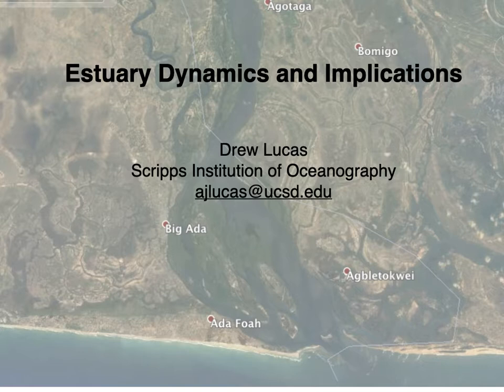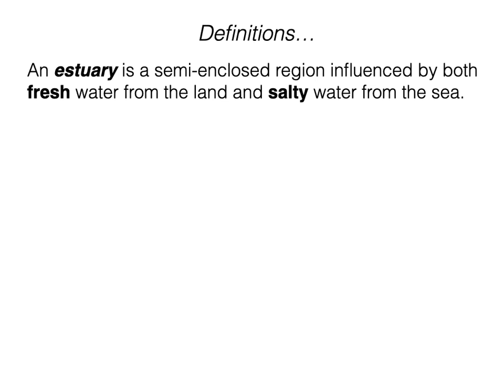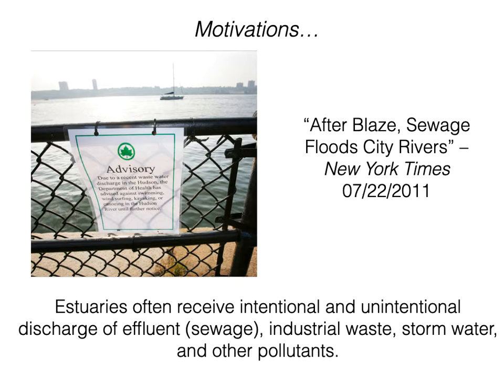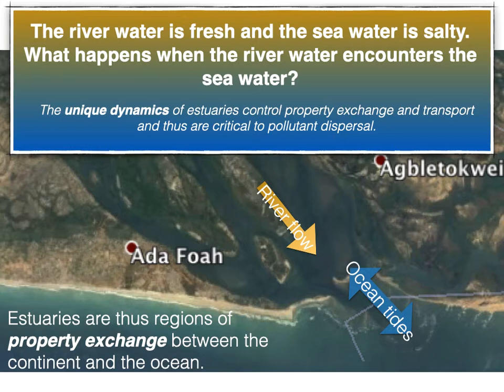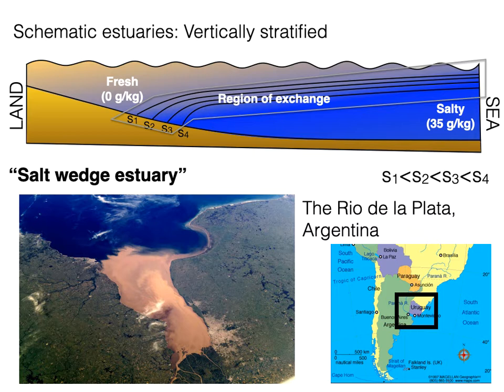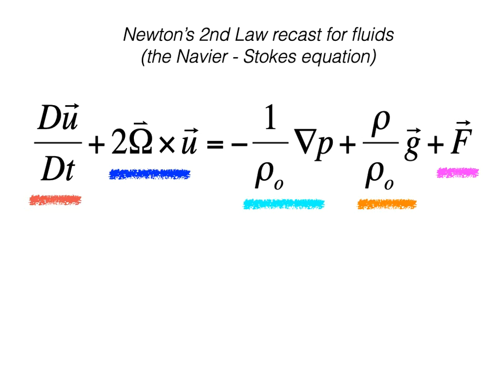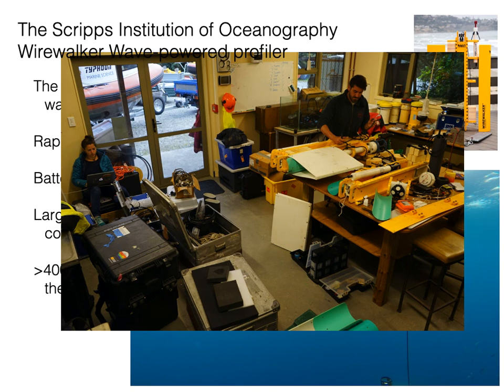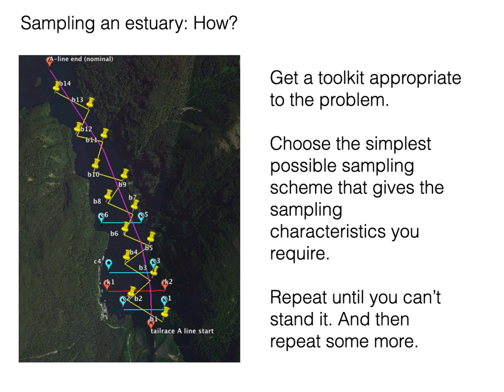COESSING2020: Estuary Dynamics and Implications by D. Lucas